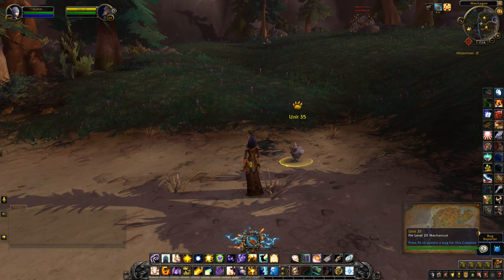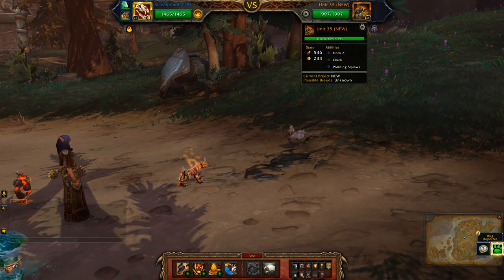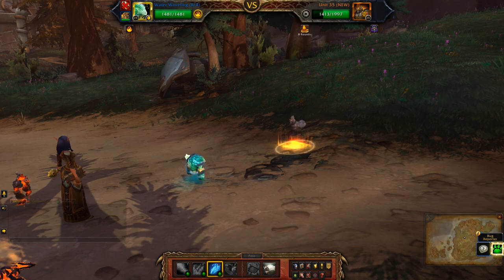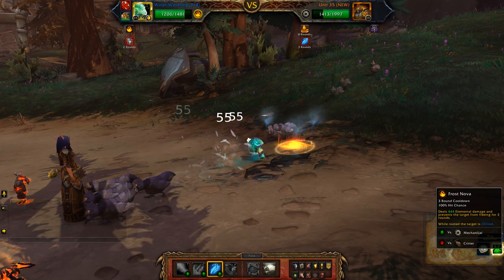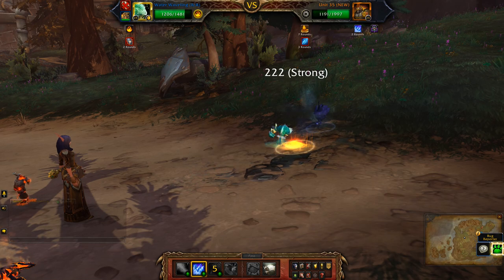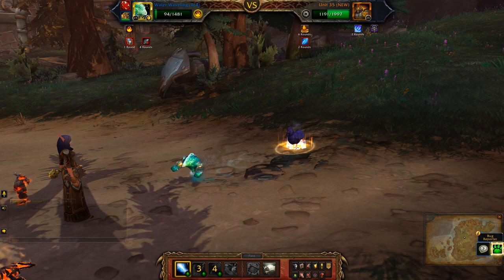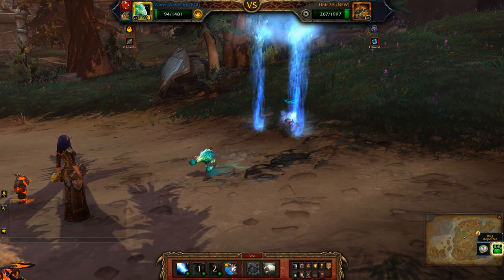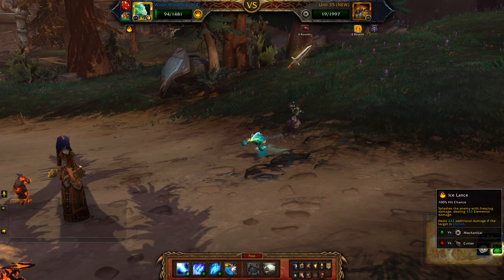Unit 35 - Mighty Minions of Mechagon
How to beat Unit 35 for the Mighty Minions of Mechagon achievement. Defeating him for the first time prompts the quest Cluckbox.

Team: Blazehound, Water Waveling, Amalgam of Destruction